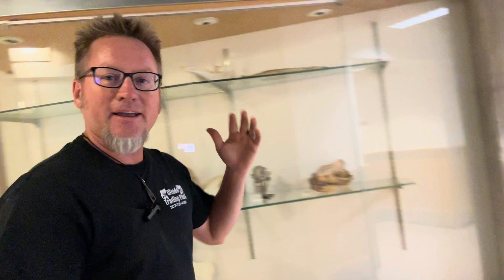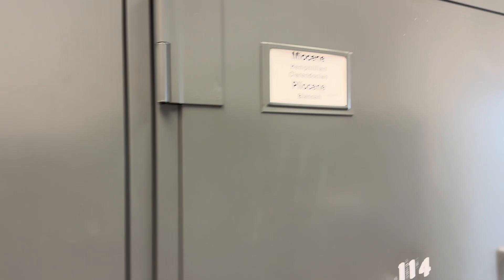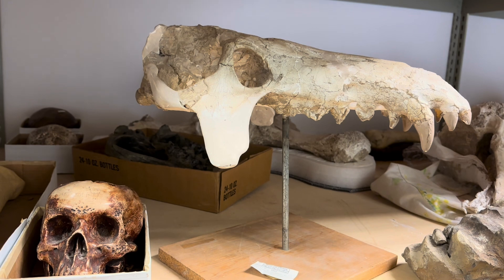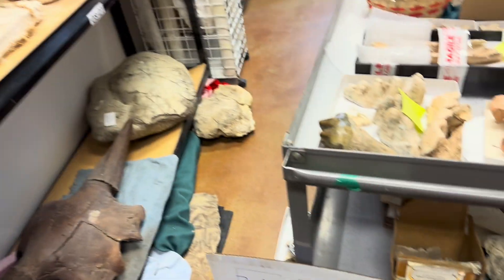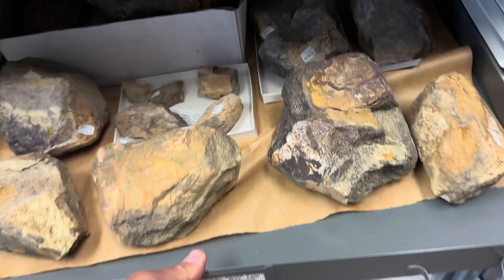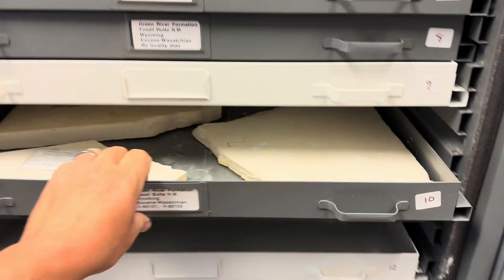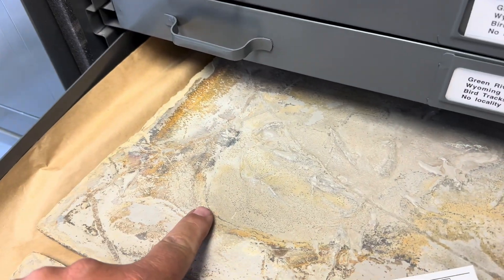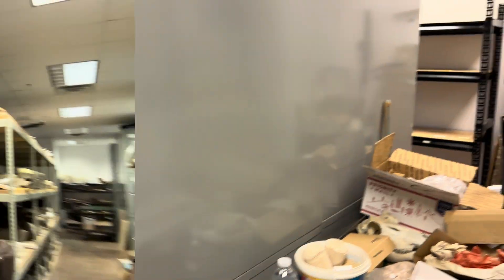Behind the Scenes Tour (Paleontology research collections at the University of Wyoming)!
Most of the public (probably 99%) NEVER get to see the behind the scenes operations the paleontology departments at museums and universities. That's a damned shame because there's so much interesting and educational material to be found! Join me to see some beautiful fossils of dinosaurs, fish, mammals, and birds, and learn a bit about what's behind the doors so few people ever get to walk through! This is where